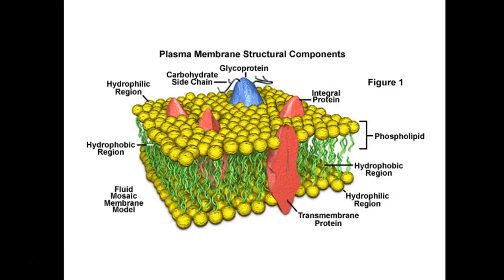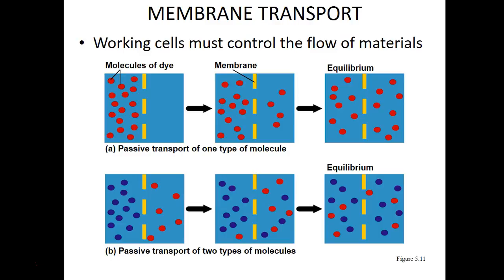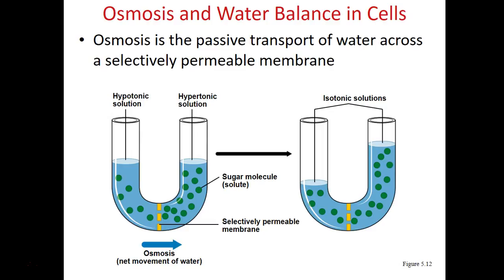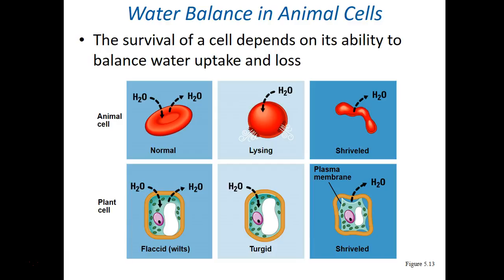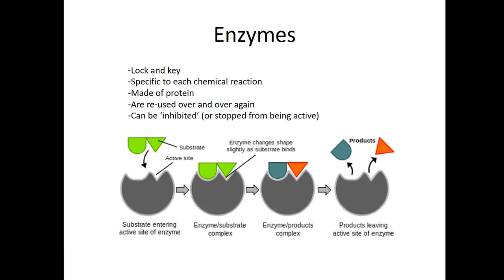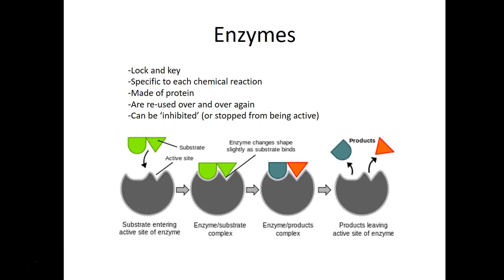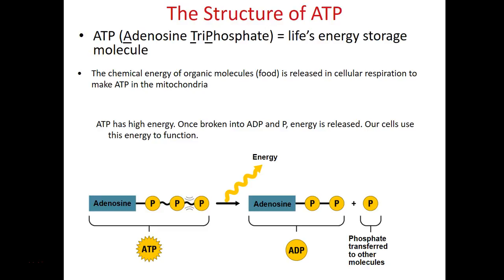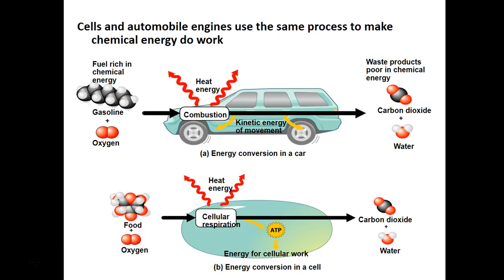Lecture 4 Working Cell